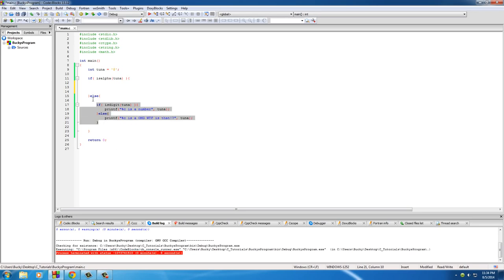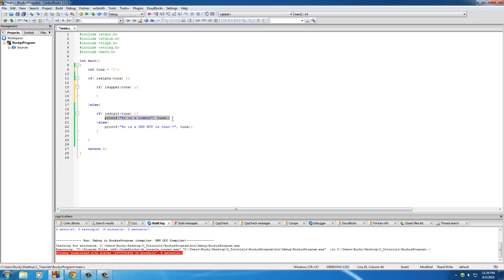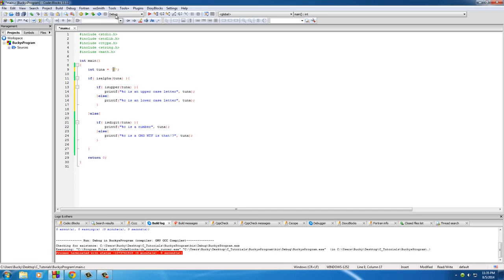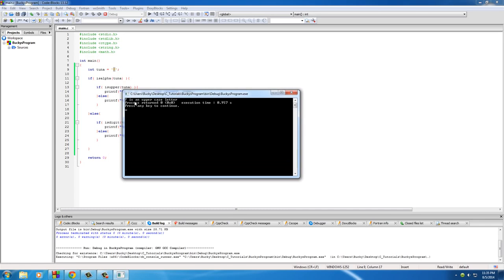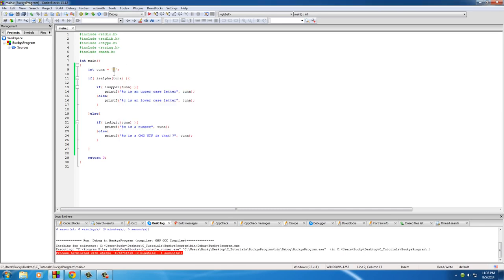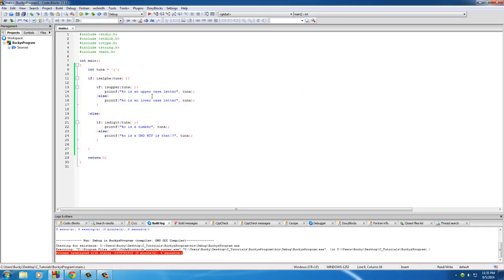C Programming Tutorial 33 isupper and Challenge #1!via torchbrowser com